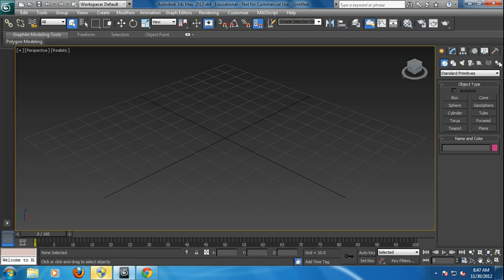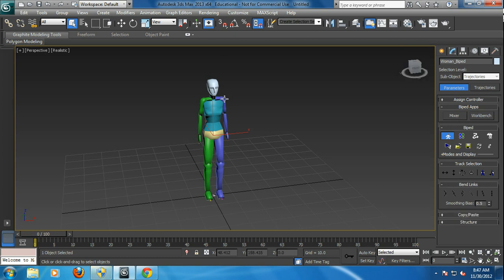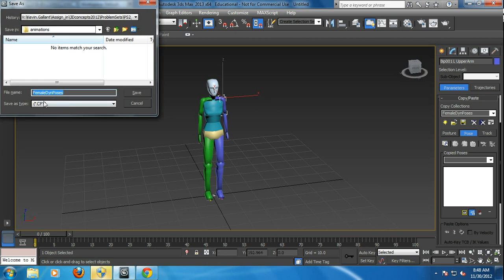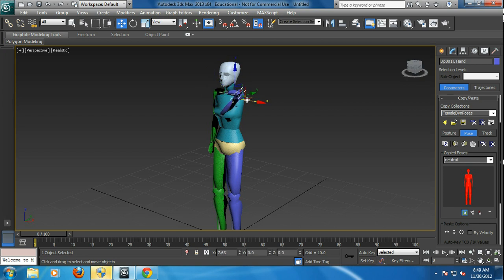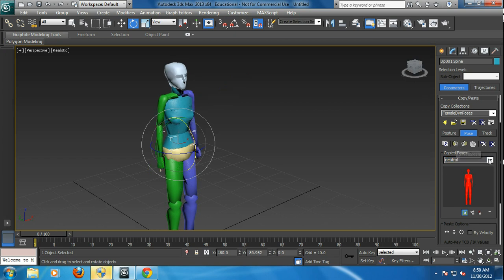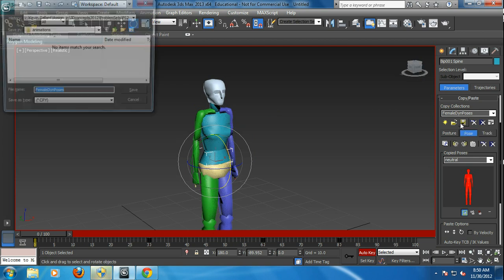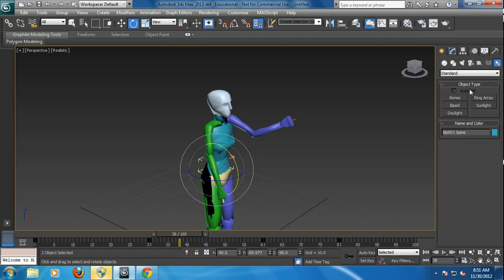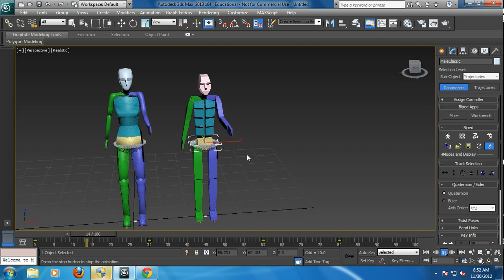3DMax Tutorials Posing Bipeds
3DMax Tutorials NBCC Miramichi - Posing Bipeds